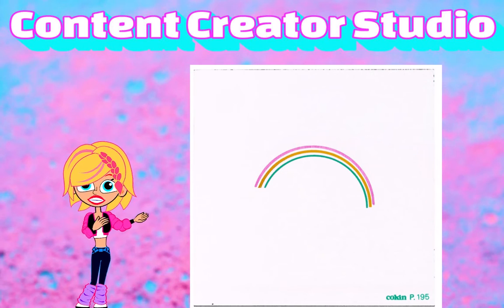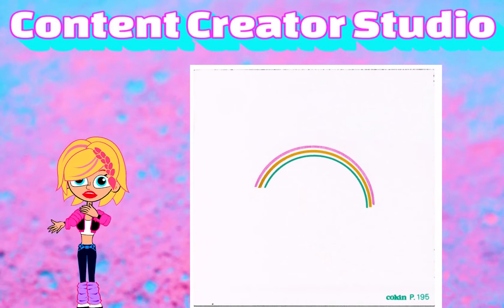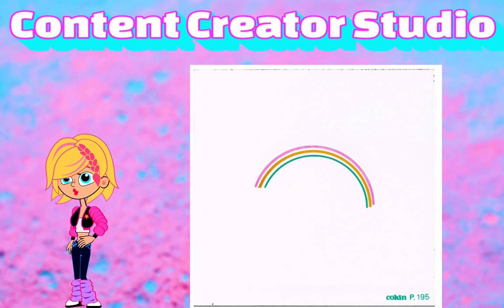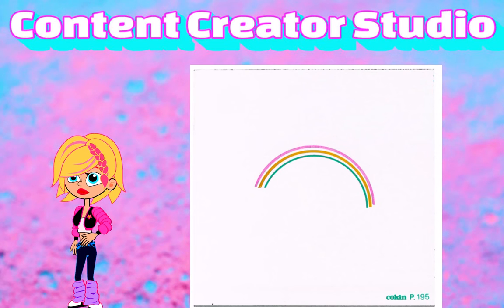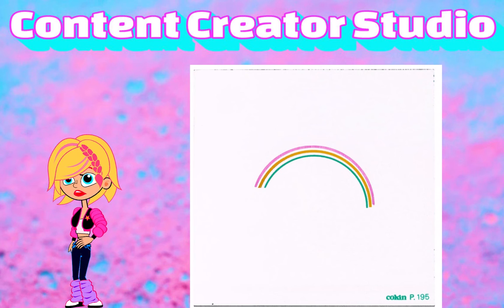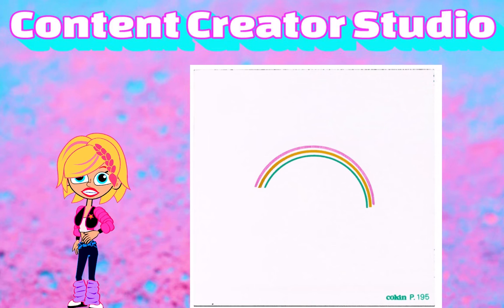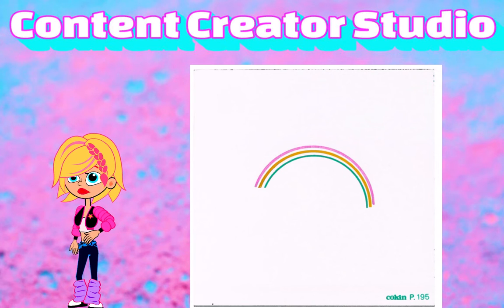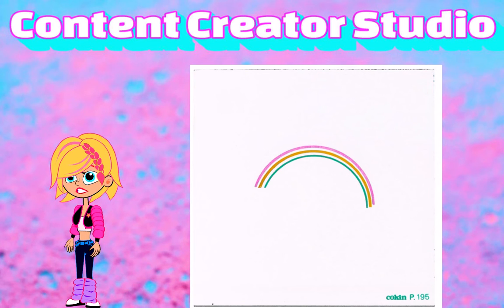Cokin #195 Rainbow Filter 1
Recreates a rainbow whenever you want!  Designed for wide angle lenses 21 to 35 mm,